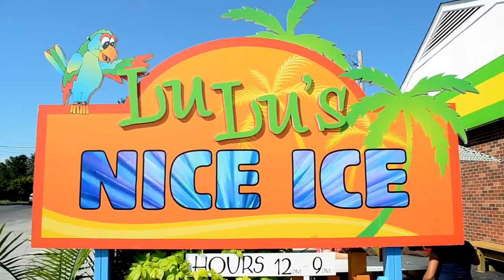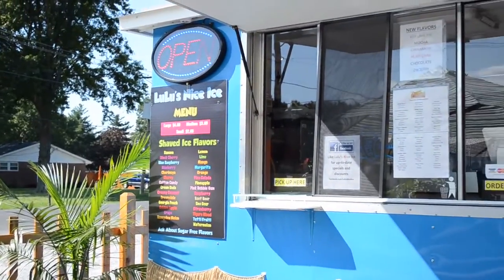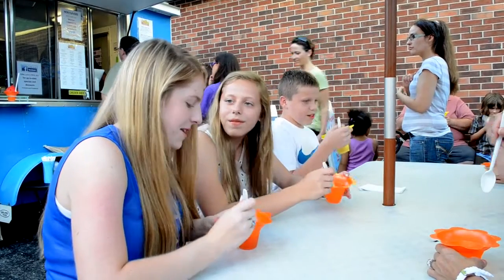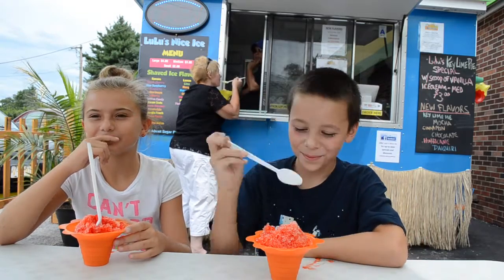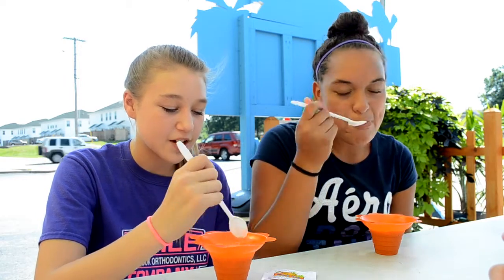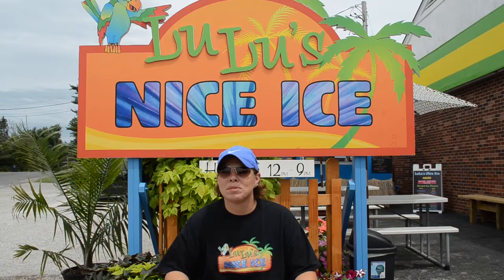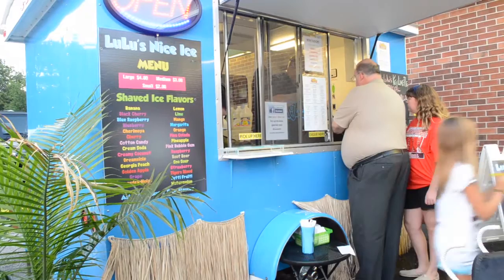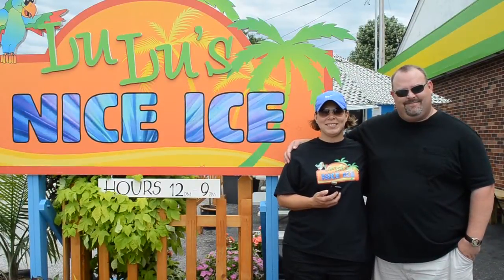LuLu's Nice Ice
Come check out LuLu's Nice Ice in Godfrey, IL.  The best shaved ice, most flavors and least expensive around.  LuLu's is a great spot to bring your family and friends for a fun night of laughs and relaxation!

Credit for the video goes to Meier Productions *TM